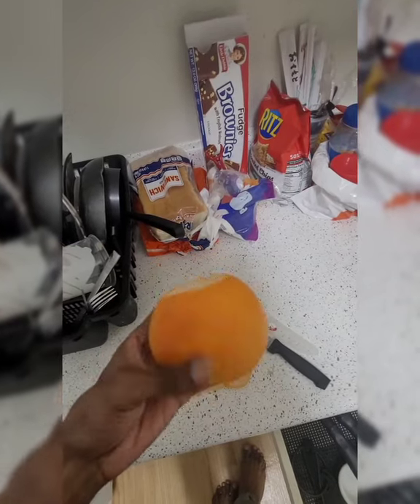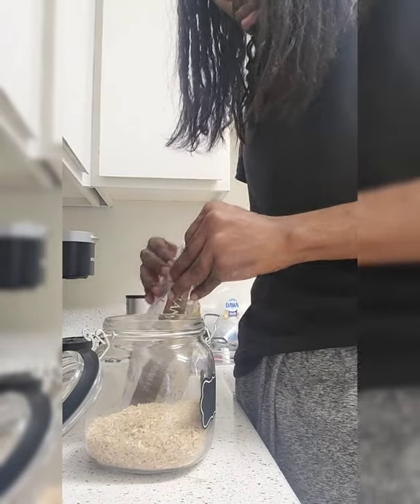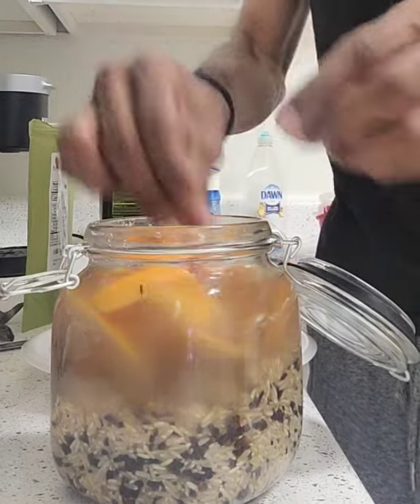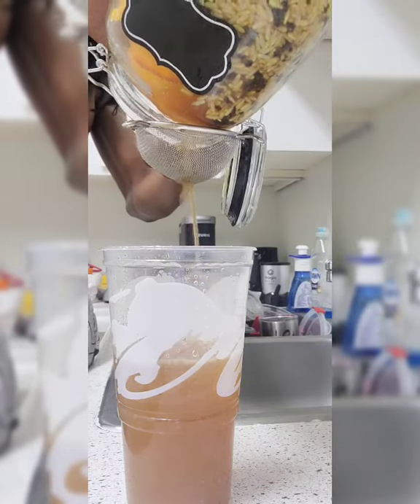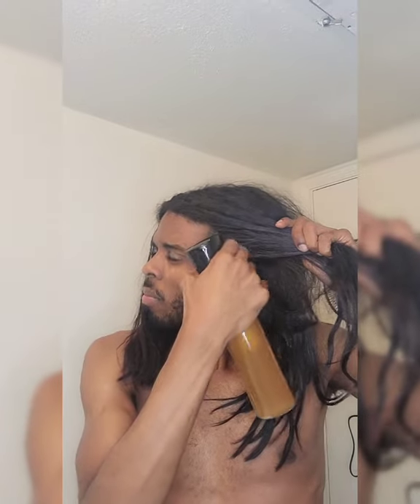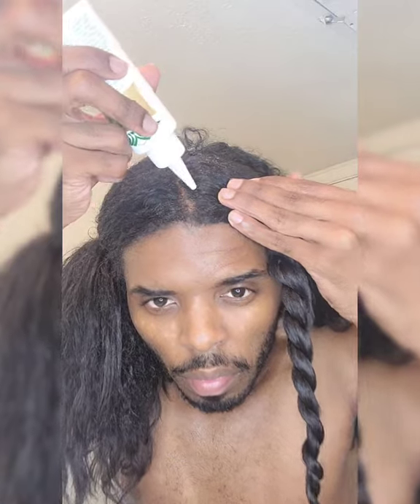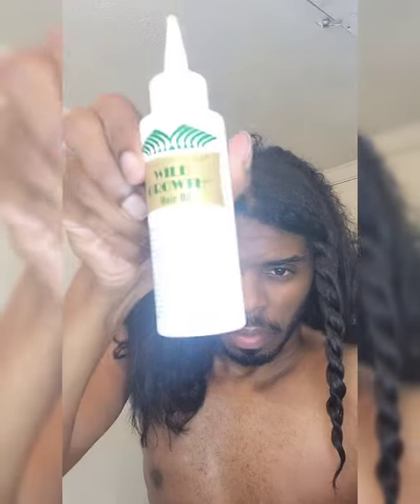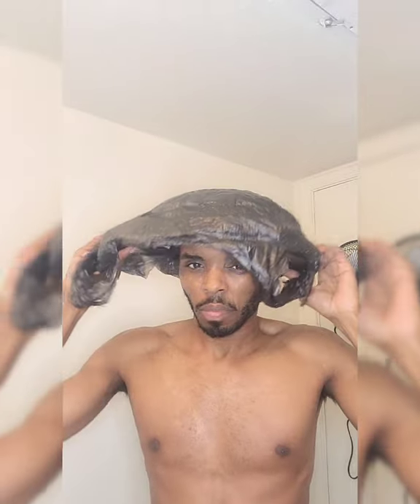HAIR EMERGENCY! HOW TO MAKE RICE WATER, NOW!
My hair has really been taking a toll and has been suffering from extreme Shedding. I'm scared I'm going to go bald lol not funny! I saw about the benefits of rice water and how it's like a miracle and promotes strong and healthy hair, along with hair growth. Check out this really unique way I learned. You can order the additionally products from Amazon.